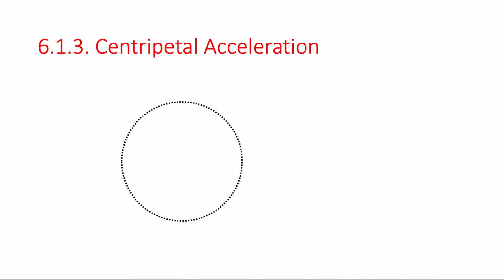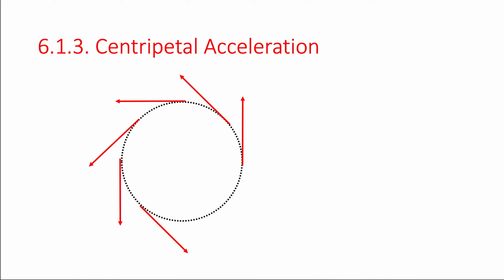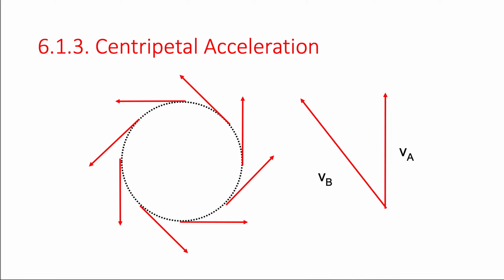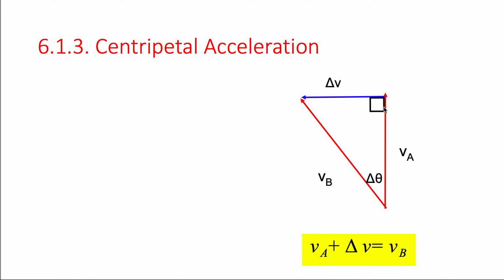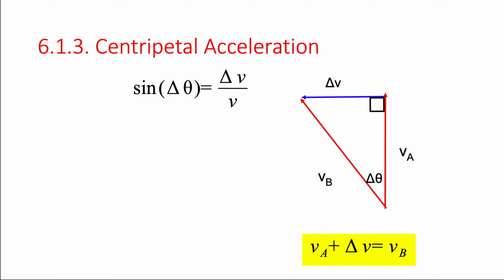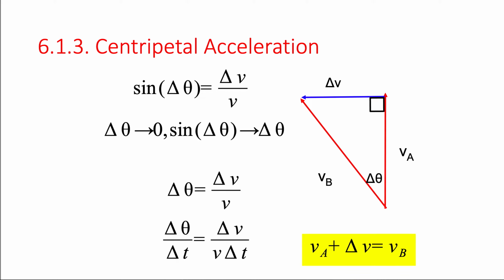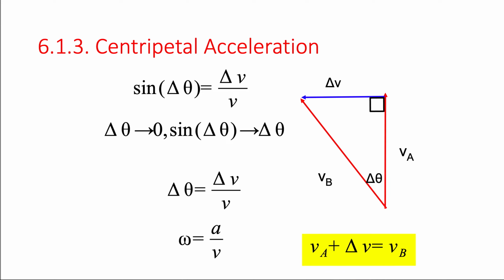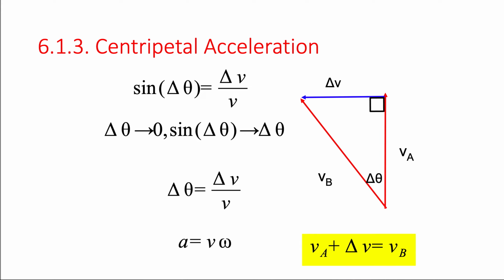IB Physics: Centripetal Acceleration Explainer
If you've wondered where the centripetal motion acceleration comes from... here's an explainer!